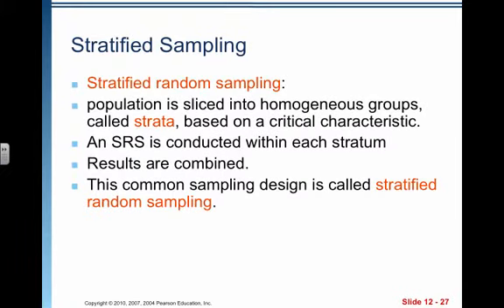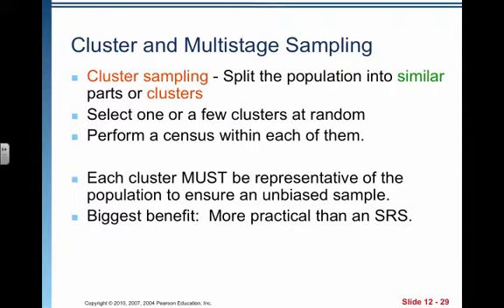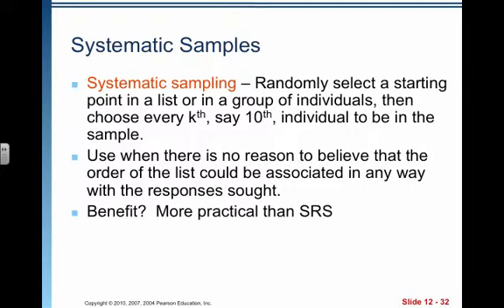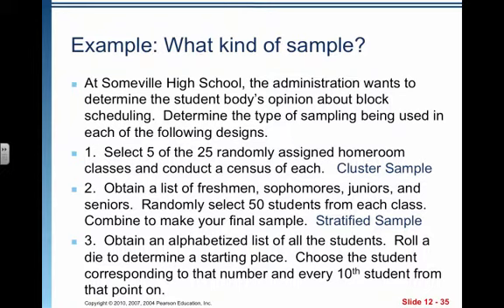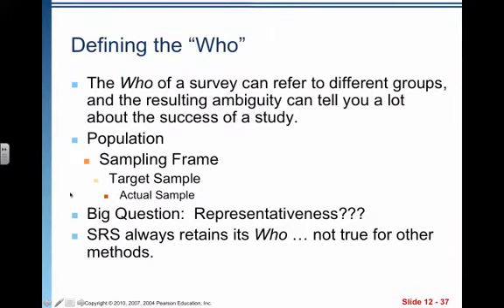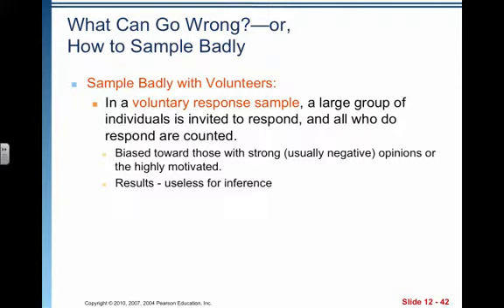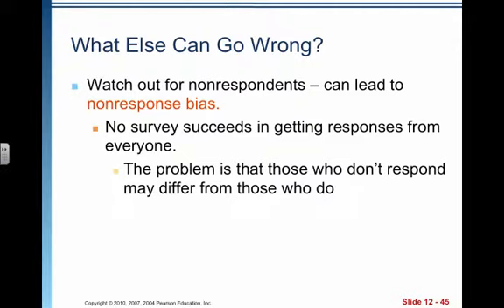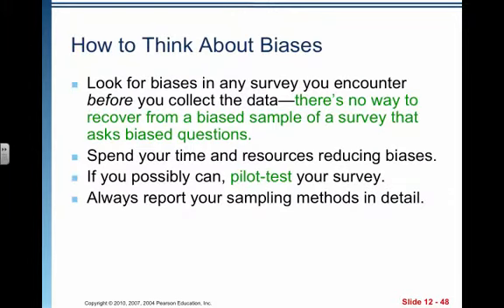AP Stat Ch 12 Video 2 1314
Table of Contents:

00:04 - Simple Random Sampling
00:26 - Stratified Sampling
00:53 - Stratified Sampling (cont.)
02:37 - Cluster and Multistage Sampling
03:03 - Cluster and Multistage Sampling (cont.)
03:37 - Cluster and Multistage Sampling (cont.)
03:51 - Systematic Samples
05:38 - Example: What kind of sample?
06:35 - Example: What kind of sample?
07:04 - Example: What kind of sample?
07:18 - Example: What kind of sample?
07:20 - Defining the "Who"
09:17 - The Valid Survey
09:19 - Defining the "Who"
09:39 - The Valid Survey
10:15 - The Valid Survey (cont.)
10:41 - The Valid Survey (cont.)
11:10 - The Valid Survey (cont.)
11:36 - What Can Go Wrong?—or,
How to Sample Badly
12:18 - What Can Go Wrong?—or,
How to Sample Badly (cont.)
12:29 - What Can Go Wrong?—or,
13:22 - What Else Can Go Wrong?
14:09 - What Else Can Go Wrong? (cont.)
14:31 - What Else Can Go Wrong? (cont.)
14:48 - How to Think About Biases
14:49 - What Else Can Go Wrong? (cont.)
16:02 - How to Think About Biases